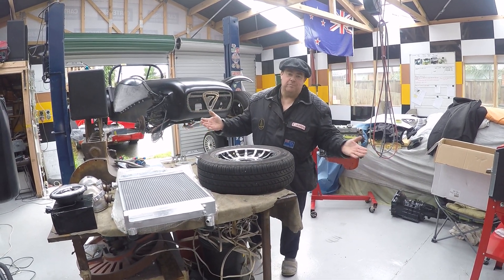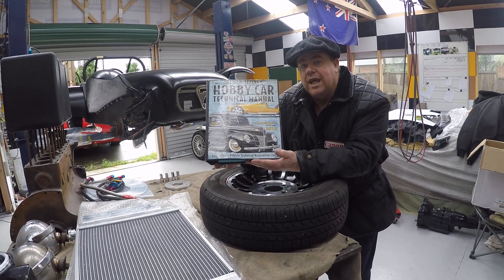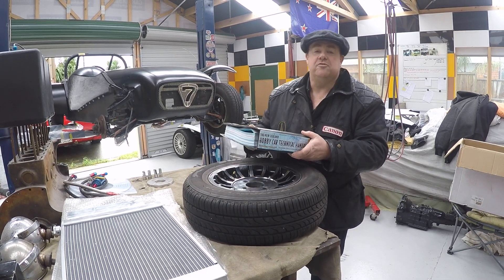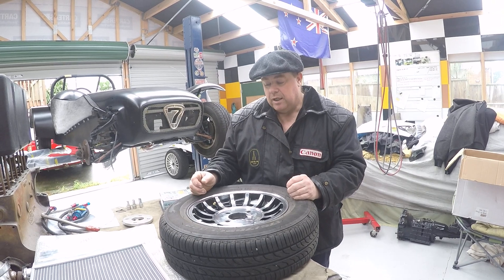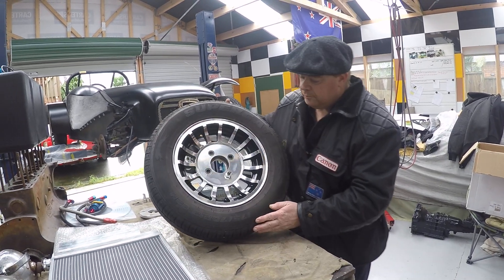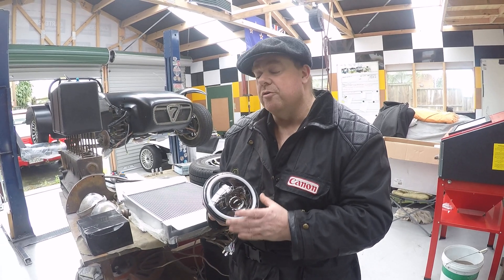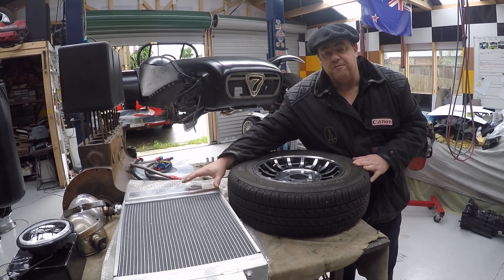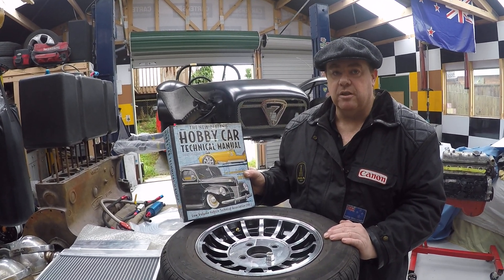Upate for the first of June,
Weekly update with the on going work on the black Chevron